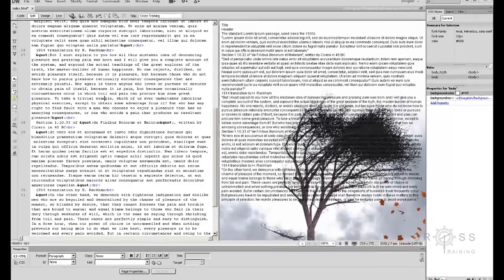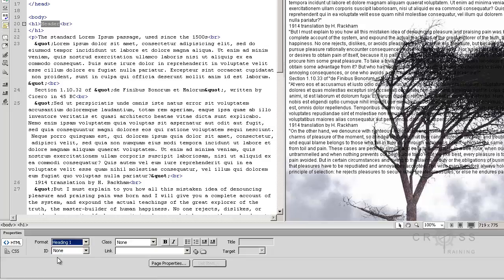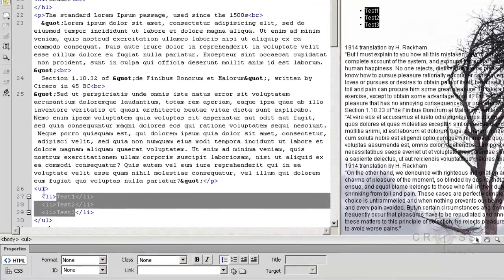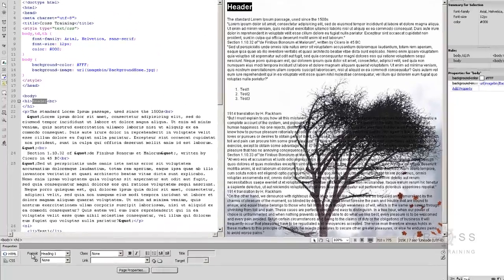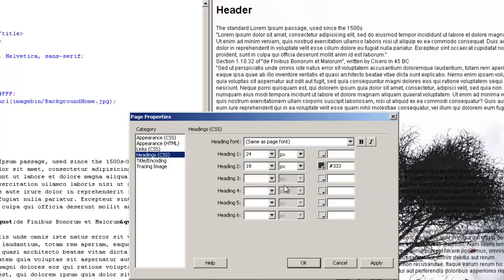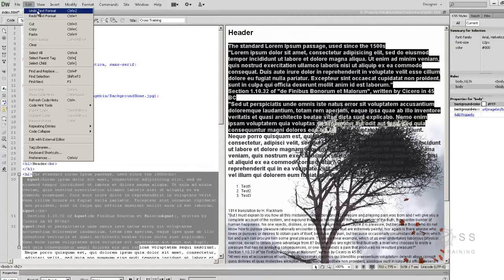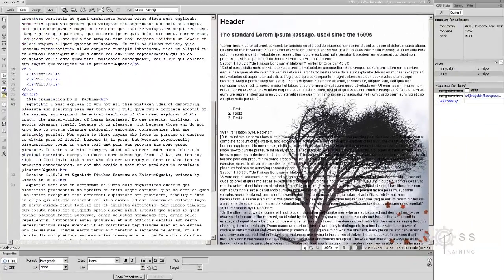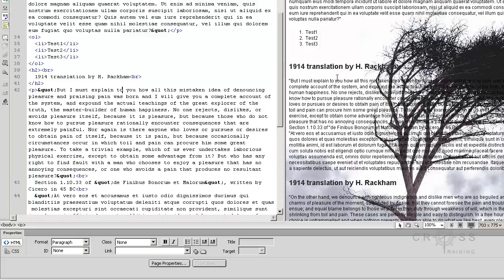01 06 11 Creating Headers